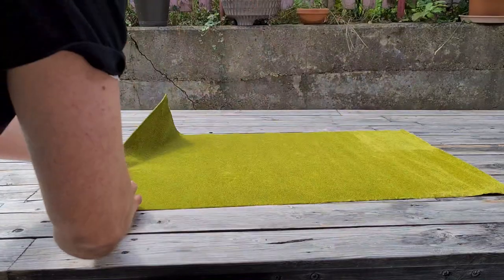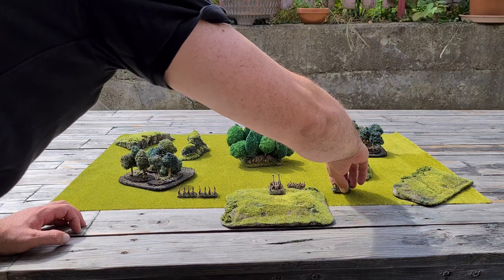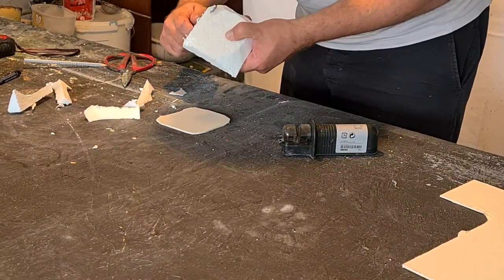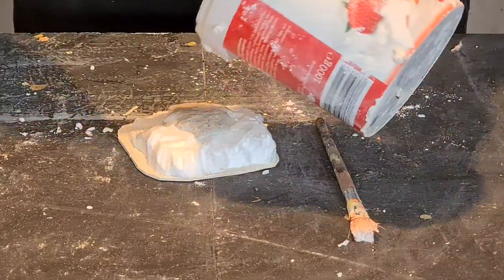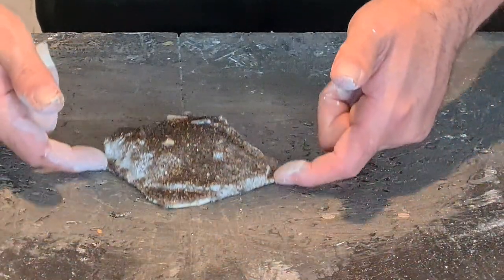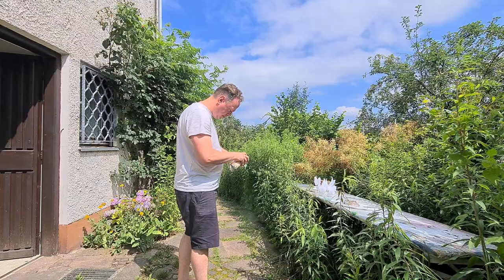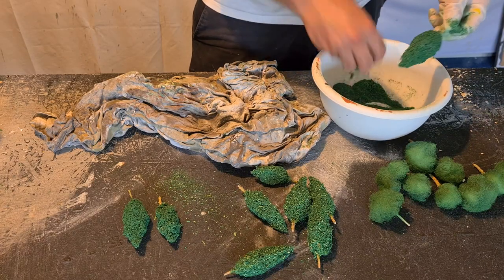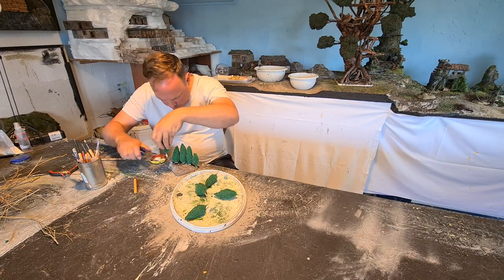quick n easy TREES - building terrain for 10mm Kings of War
In this episode I am building a blocking piece of terrain for my 10mm Kings of war table. It is also my entry for the encounter10x10 July2021 challenge.